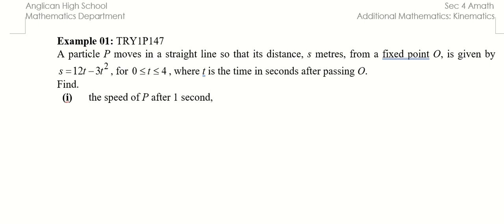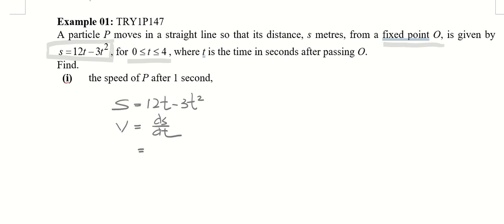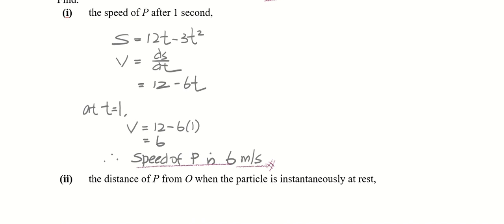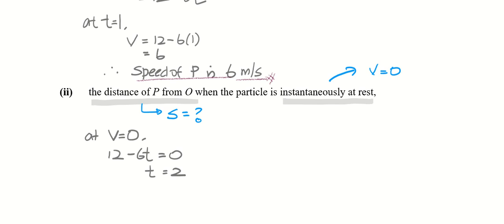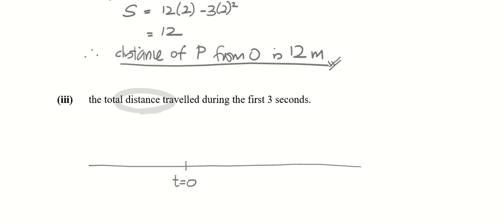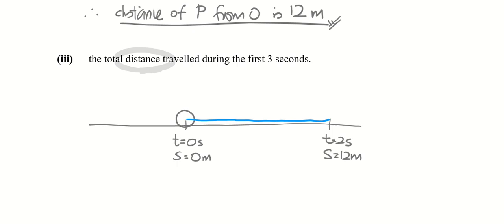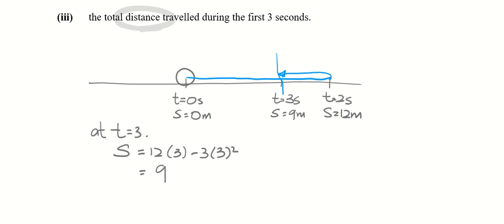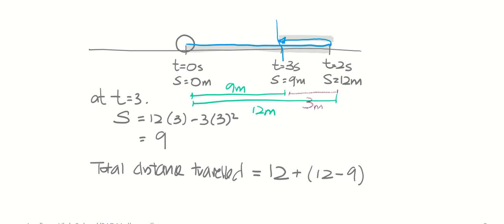AMATHC18.1 - Example 01